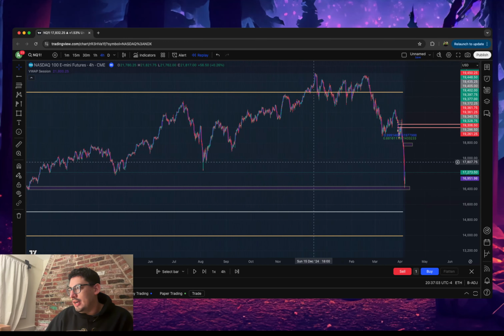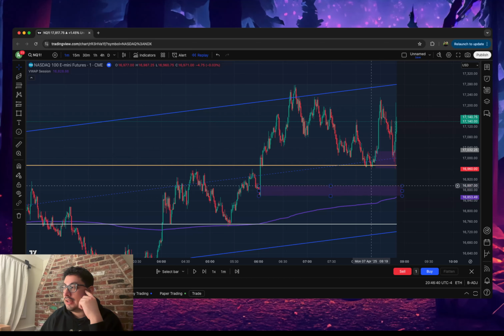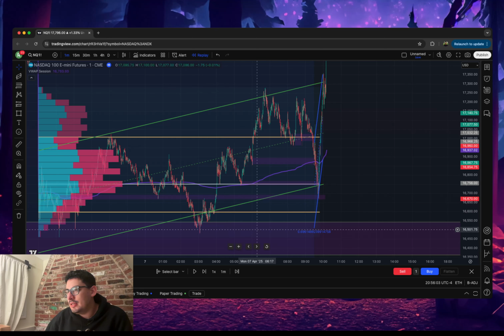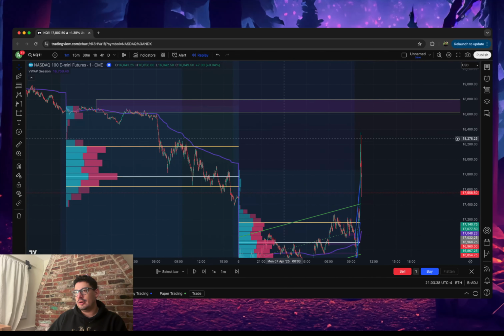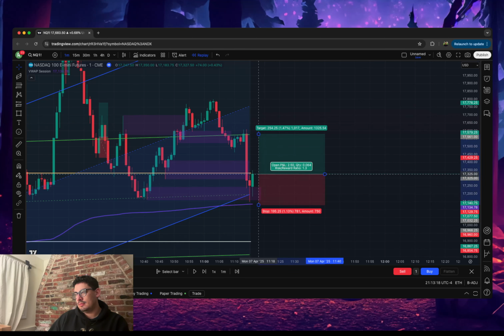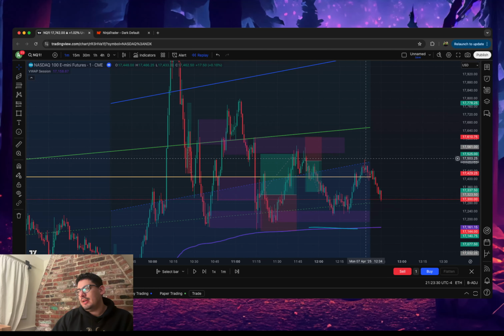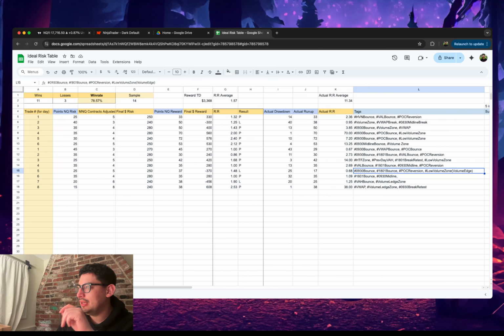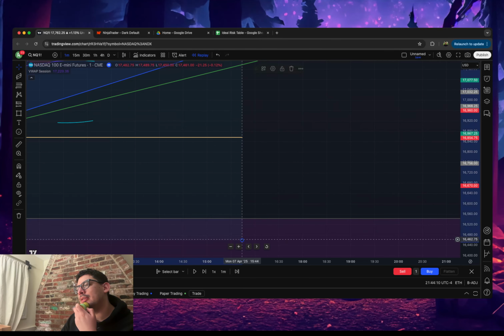stank williams backtesting (on a monday)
it still works, the magic is in the profile